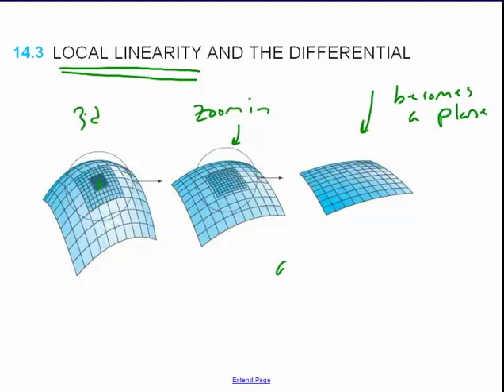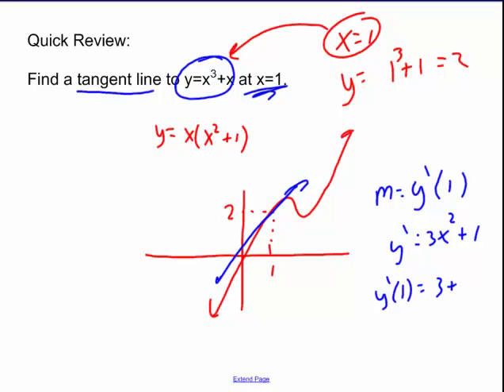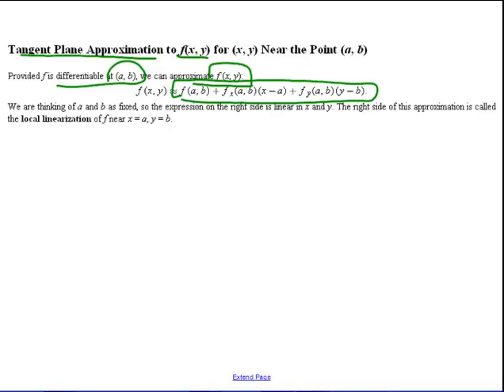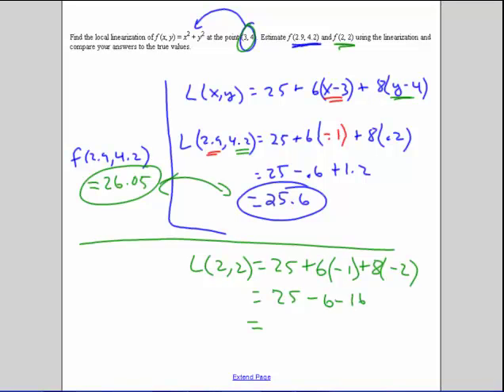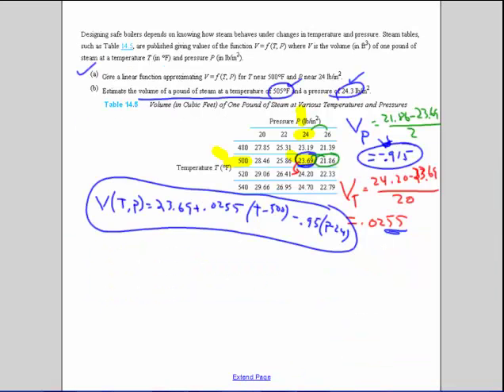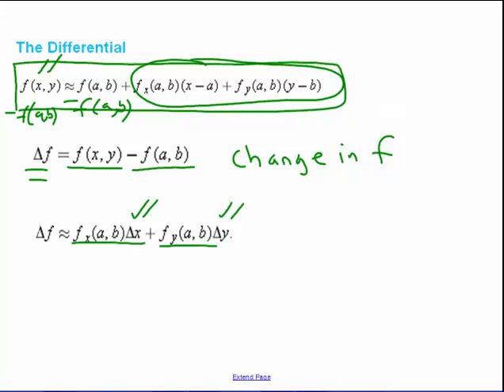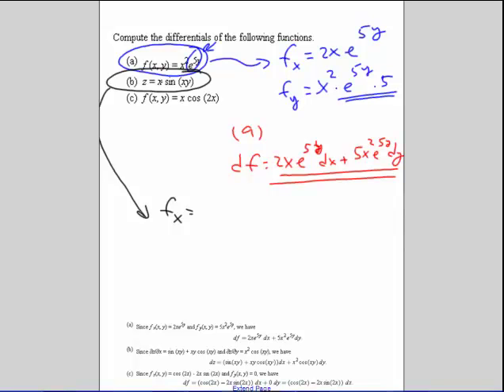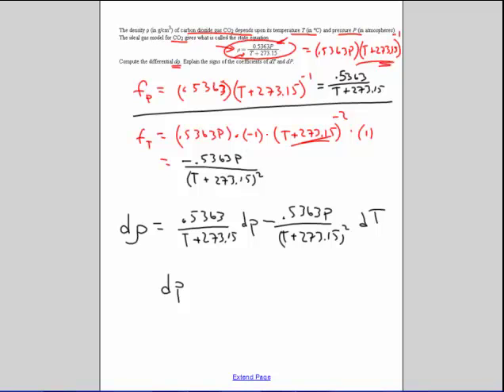local linearity and the differential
local linearity and differentials